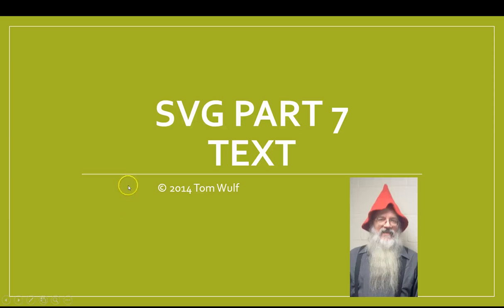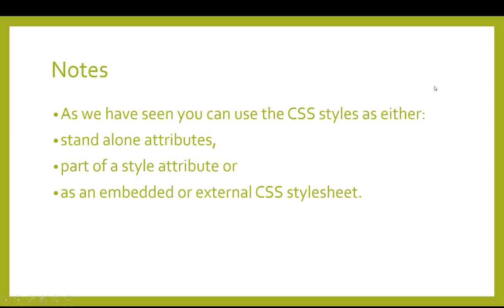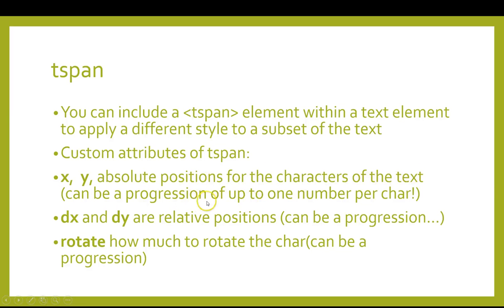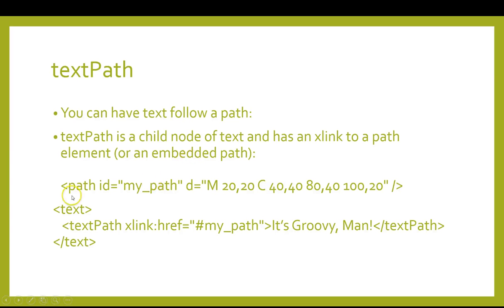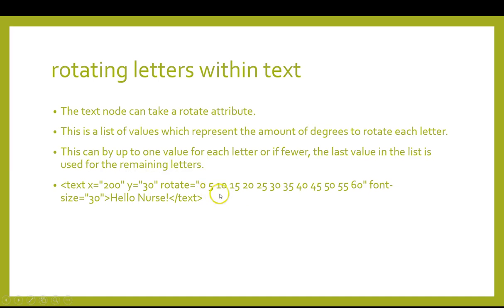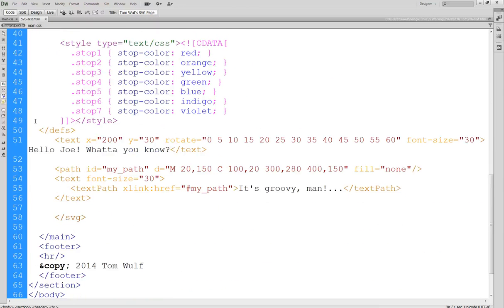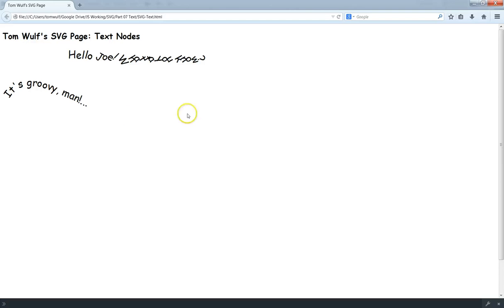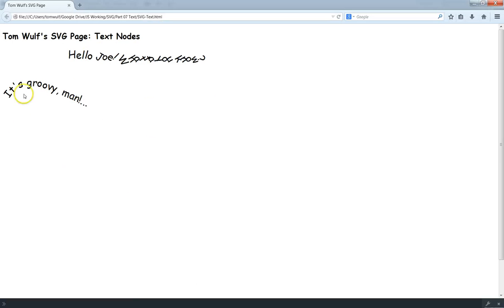SVG Part 7 Text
Shows how to use text within SVG.